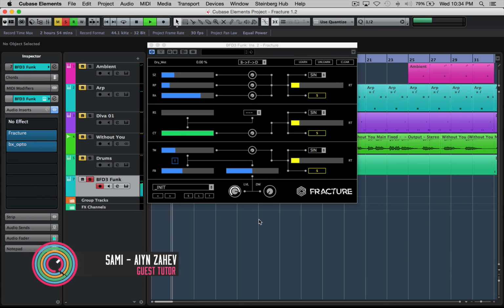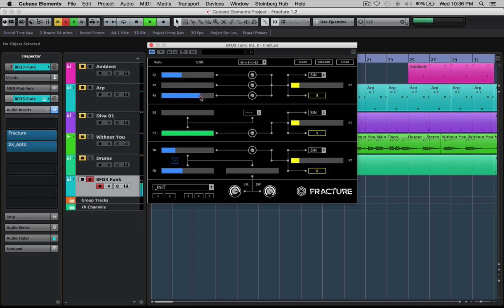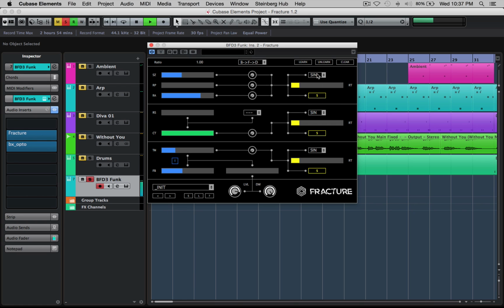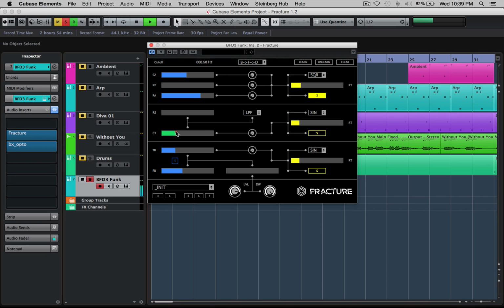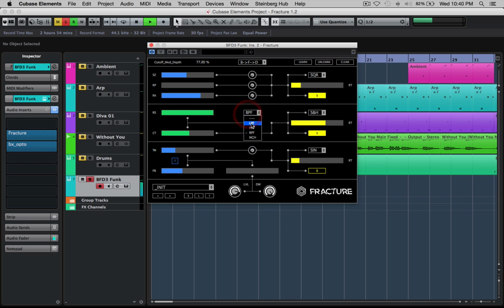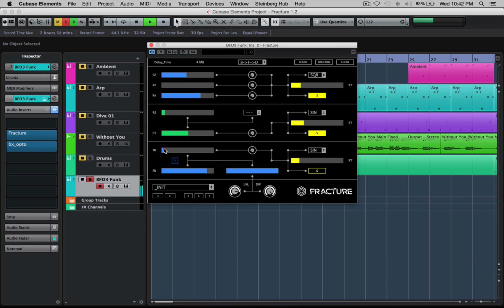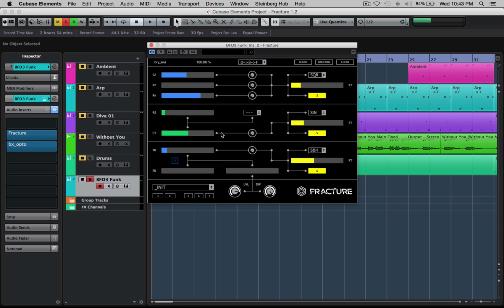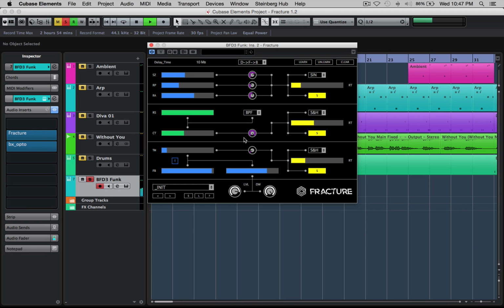How To Use Fracture with Aiyn Zahev - Overview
In this How To Use Glitchmachines Fracture - Sound designer Aiyn Zahev takes you through this small but brilliantly formed Glitch Plugin.

This FREE buffer effect plugin is great for creating robotic artefacts and abstract musical malfunctions. It features a buffer effect, multimode filter, three LFOs and a delay - all with the ability to reorder the processing chain for some truly unique results.

Aiyn takes us through the intuitive interface and shows off some of its diverse features with real world examples.